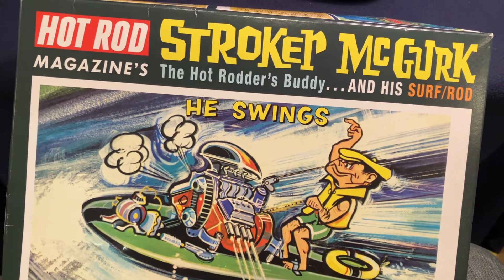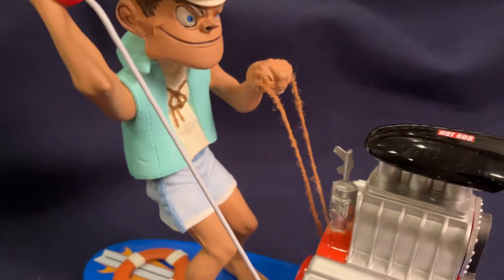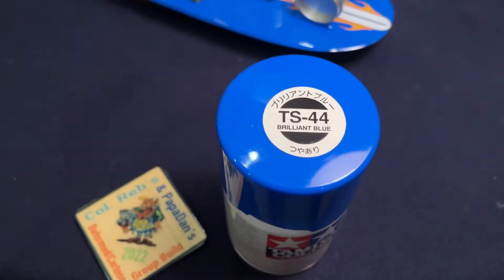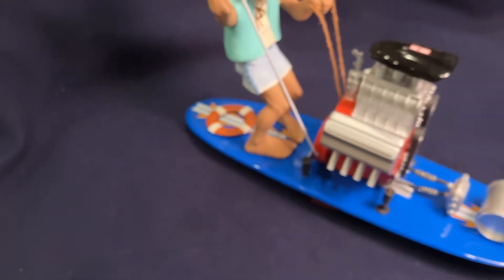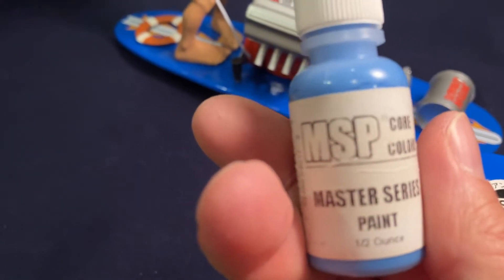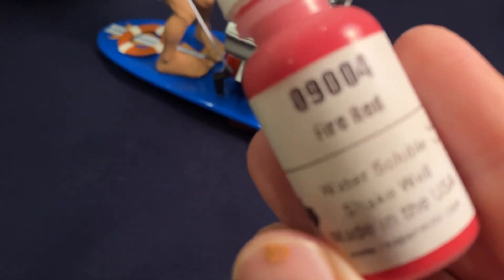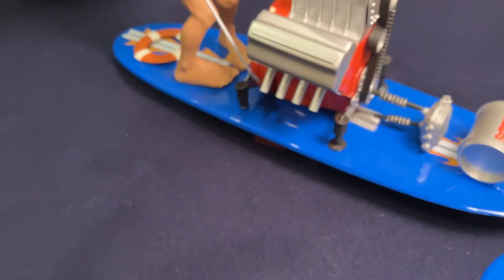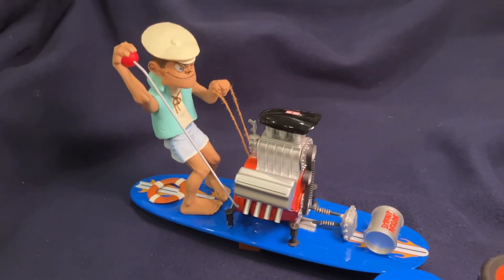2022 Deformed/Cartoon Group Build; Final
2022 Deformed/Cartoon Group Build; Final